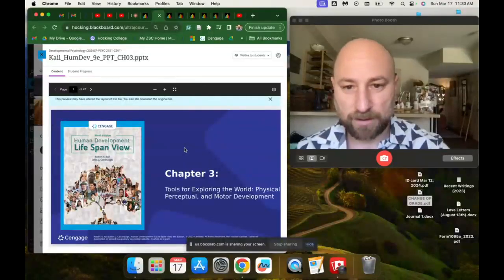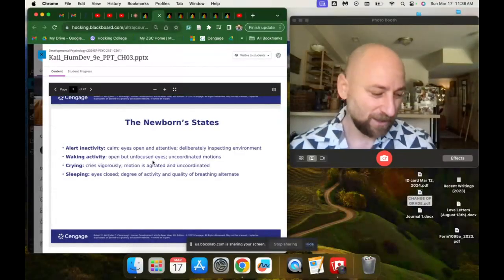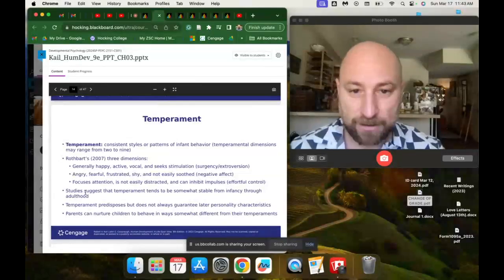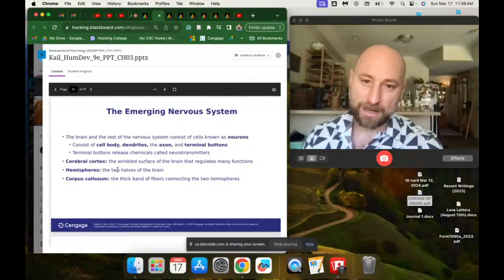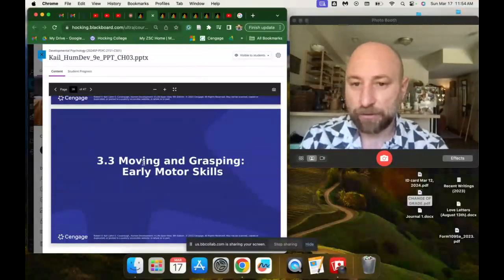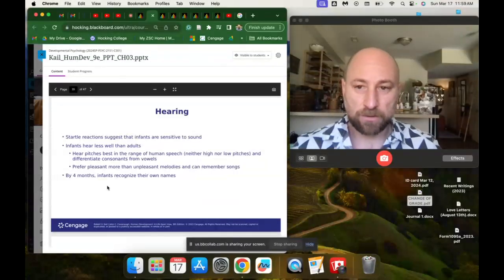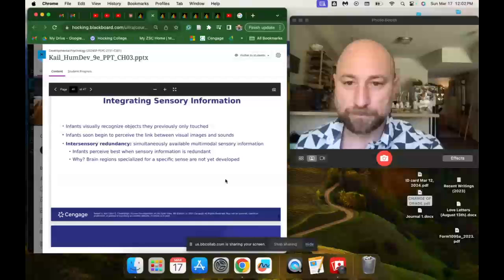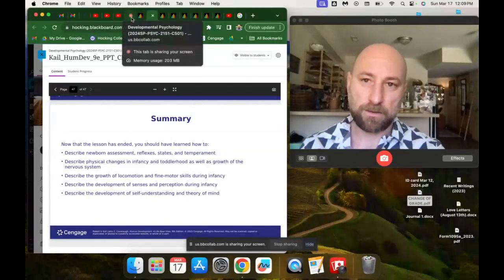Human Development by Vail and Cavanaugh - Chapter 3